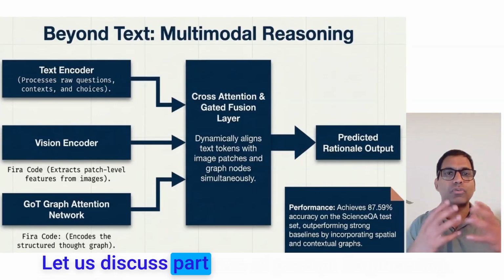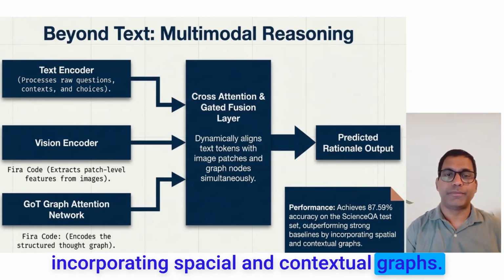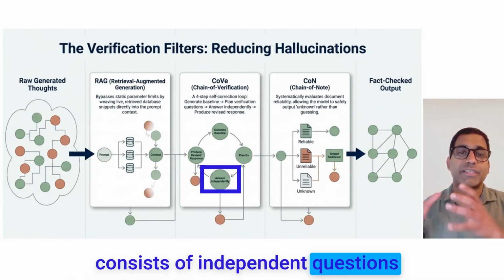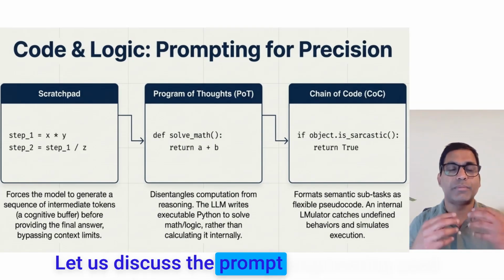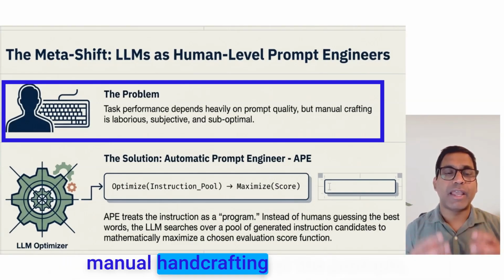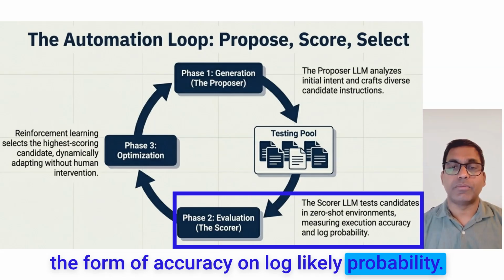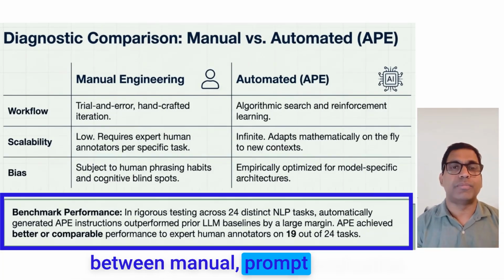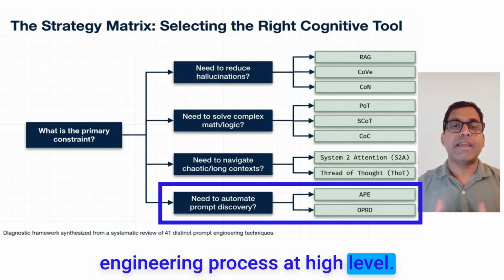Prompt Engineering as a Tool for Mathematical and Scientific Reasoning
Prompt Engineering as a Tool for Mathematical and Scientific Reasoning explores how carefully structured prompts can enhance problem-solving skills in STEM. By guiding the way questions are framed, prompt engineering helps learners and professionals break down complex mathematical equations and scientific concepts into clear, logical steps. This approach improves critical thinking, accuracy, and efficiency in solving problems across disciplines such as physics, chemistry, and mathematics.

This content highlights practical strategies for crafting effective prompts that lead to deeper understanding, better reasoning, and more reliable results when using AI tools. Whether you are a student, educator, or researcher, leveraging prompt engineering can transform how you approach analytical challenges, making problem solving more structured, transparent, and successful.

Keywords integrated: prompt engineering, mathematical reasoning, scientific reasoning, problem solving in STEM, AI in education, critical thinking, structured problem solving